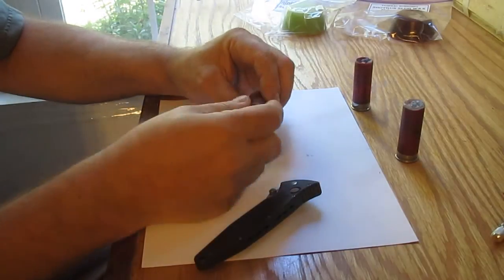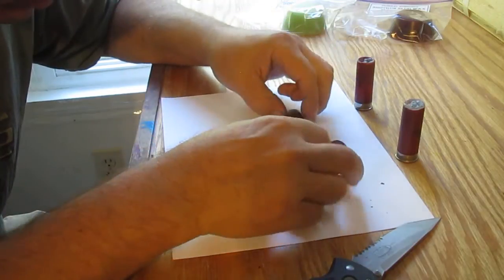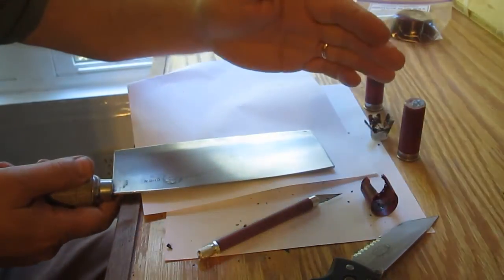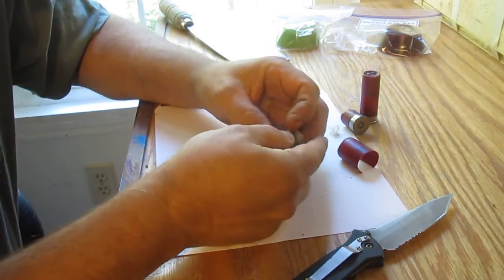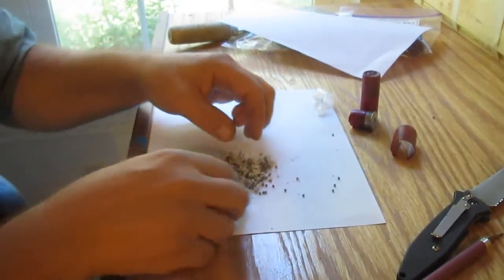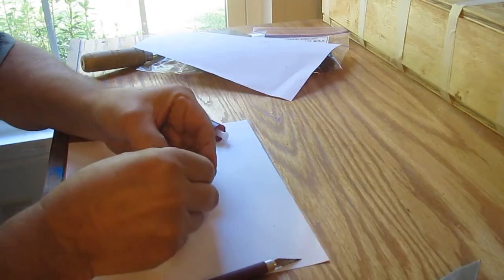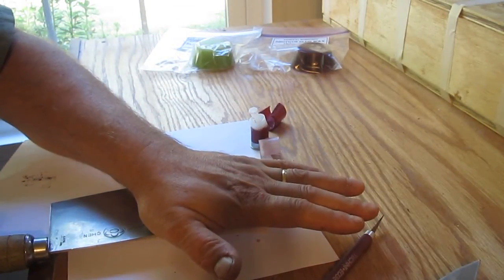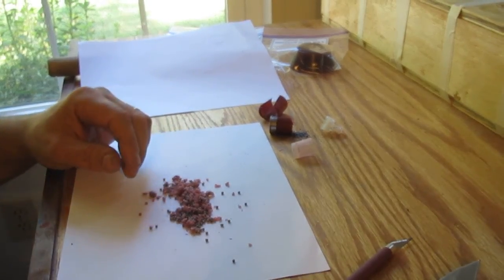Dissecting 3 Zombie Slugs: Crayon, Candle, Special Blend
I dissect, inspect and crush the slugs in three Waxers or "Wax Slugs" to see what properties the three different compounds of wax have. All slugs were poured in the same manner with smoking hot wax and a heavy load of shot. I use Crayola Crayon wax, Gulf Canning/Candle wax and a Special Blend of my own.

Crayon wax is not just wax. In fact Paraffin is only part of the wax compound that includes wax enhancers and microcrystalline wax to give it a certain durability under pressure. It has fillers and additives and pigment to make it opaque and leave a mark on paper a certain way. It has a medium high melting point, higher than general purpose Paraffin. It is tackier than Candle wax. It congeals more rapidly than Candle wax and the working time between reheating is shorter Once heated and mixed with shot it crumbles easily, but clings to the pellets and cup. It is difficult to scrape or crush away all the wax. The addition of microcrystalline wax creates the durable tacky nature of crayon wax, the fillers and pigments make it less effective as a binding agent though.

Gulf wax, or a similar general purpose canning and candle wax has a relatively low melt point and congeal point making it easy to work with. Once heated to 130F or so it melts readily. Paraffin has a low flash point, and will smoke at somewhere around 175F. At this point the paraffin is volatile and the vapor can easily be ignited causing a rapid fire ball. The wax stays liquid for a long time after being heated to the smoking point. General purpose wax is fairly hard and brittle...it tends to flake or fracture when stressed out of shape. The bond between paraffin and plastic is weak and easy to break. The bond between lead shot and paraffin is a little stronger, but the wax only clings to the shot and cup until scraped or crushed and then it breaks away completely.

The Special Blend has a high melting point and will congeal fairly quickly as it cools. Like Candle wax it has a hard finish at room temperature, but it does not fracture easily and deforms when stressed out of shape before it breaks. It's gummy and slightly tacky more so than crayon wax. It clings to the shot cup and shot less than Crayon wax but more than Candle wax. It holds it's shape better under a crushing load.

Initial and rudimentary ballistic tests show:

Crayon wax makes a clean entry hole with progressively more ragged holes in the test medium, leaving crumbles of wax and  stray pellets of shot as well as a smear the color of the wax. When it stops it some shot tears past the final cavity, The final cavity was irregular in shape with several tears but had a central clump of wax and shot I estimate to be about 1/3 the total mass.

The Candle Wax slug stays makes a clean entry hole and stays together pretty well in the first half of the test medium. In the final cavity the pellets of shot were fairly condensed and there was a lump of wax and shot I estimate to be about 1/2 or a little more of the total mass;

The "Federal Burgundy" special blend wax tore neat holes almost all they way to the end of its trail through the test medium and held together well with the majority of the shot in a clump in the final cavity. Pellets did spray out into the surrounding cavity, but from my estimate about 2/3rds of the mass remained in a lump.

Penetration into the test medium was very similar for all 3 rounds and subsequent tests would be required to determine if shot placement or a particular load is skewing the results. But the "paper" trail an remaining material is still provided some useful data.